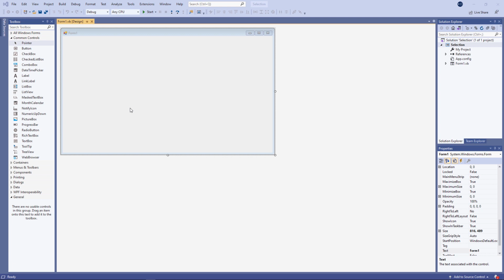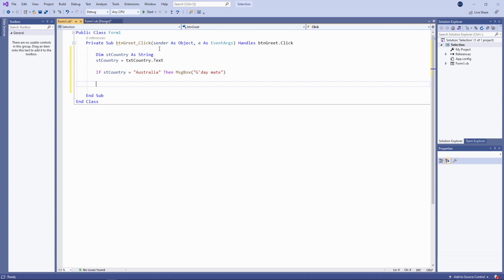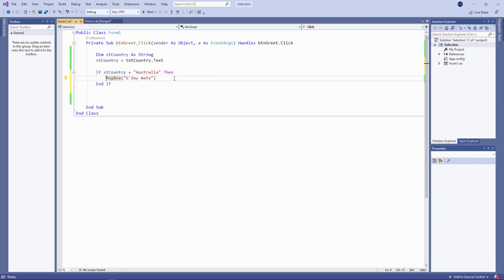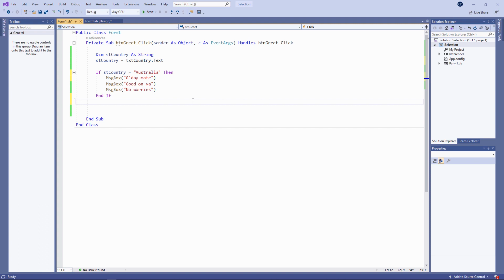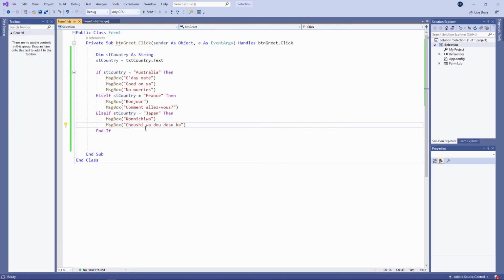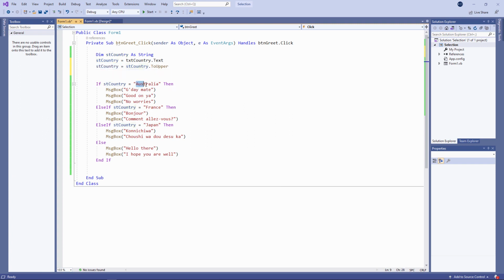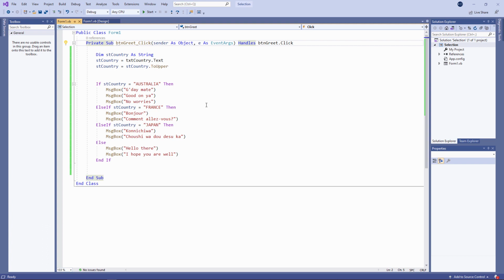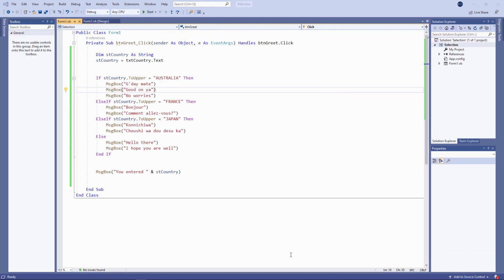Selection with If Statements in Visual Basic